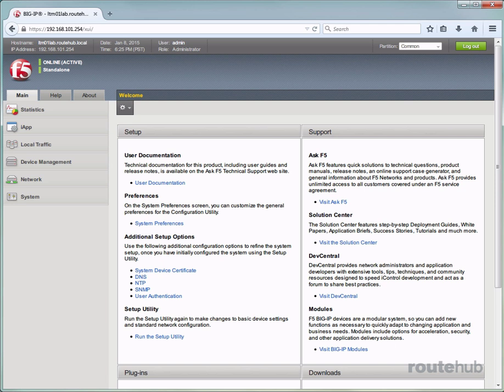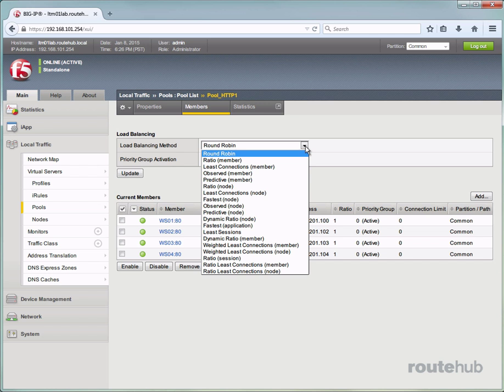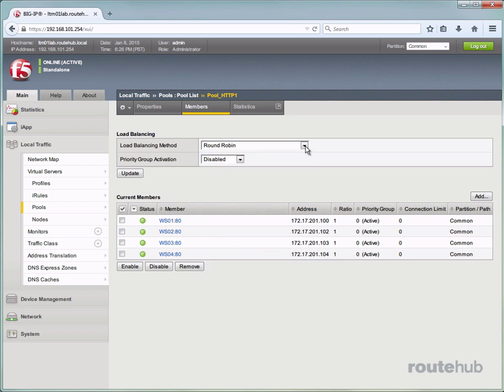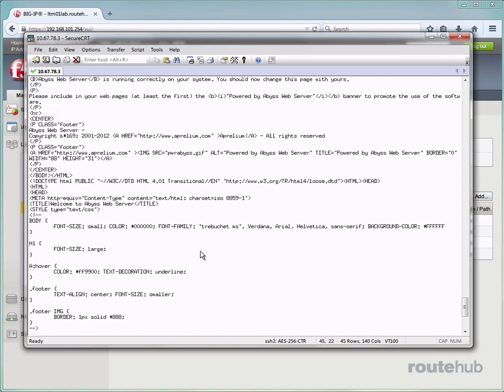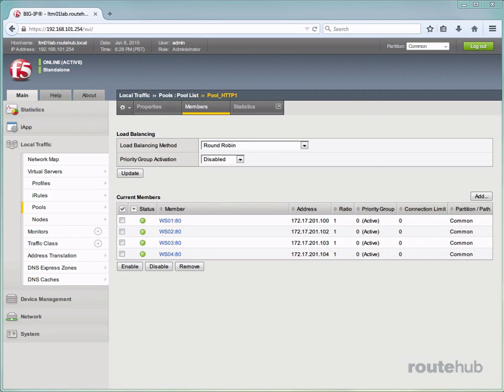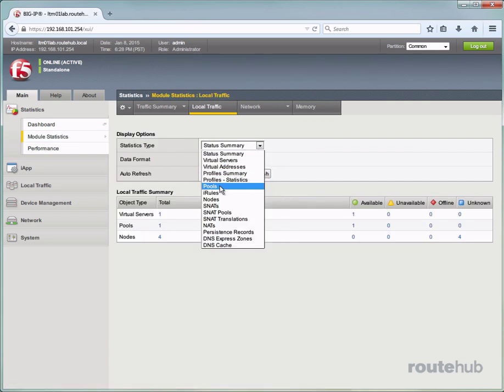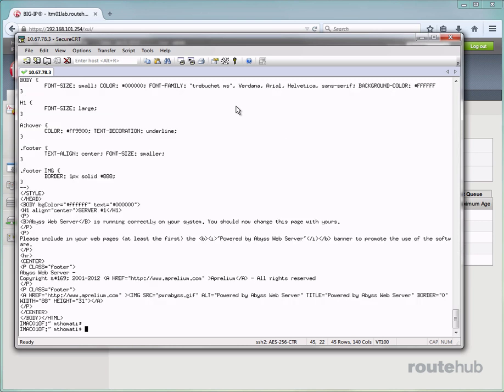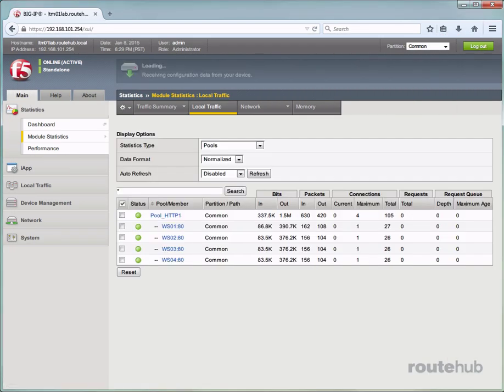ITTECH - BIPLTM LBM 2 RR